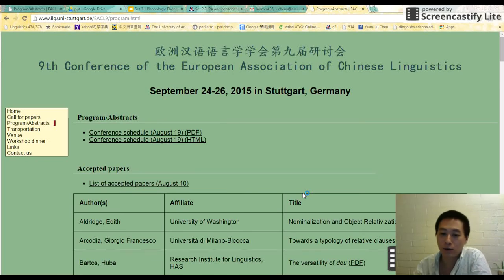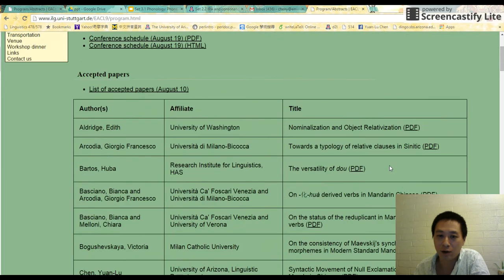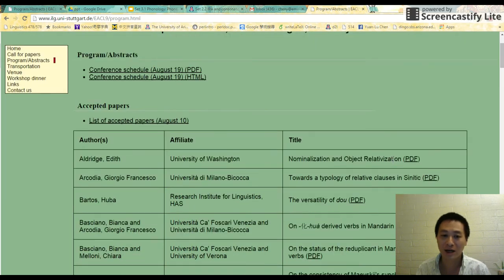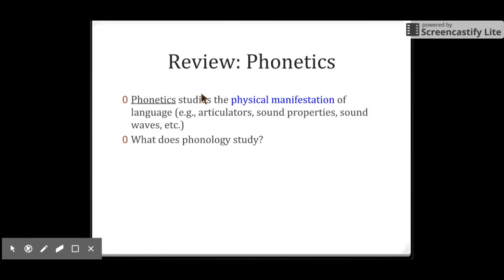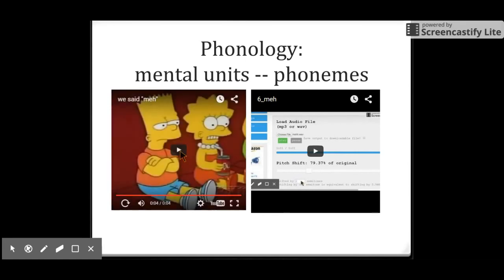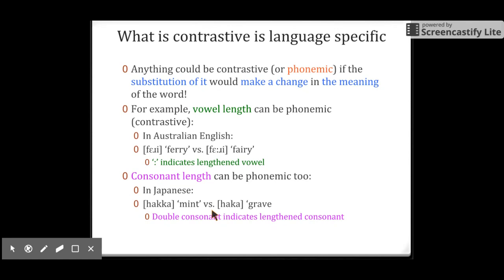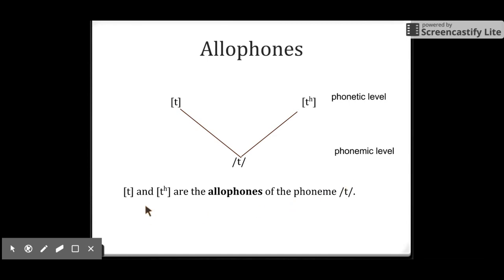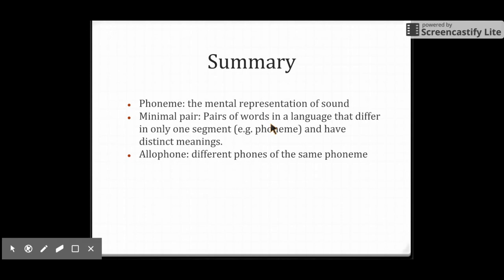Set 3.1 Phonology: phoneme, minimal pair, allophone